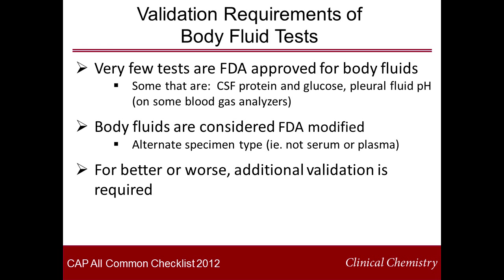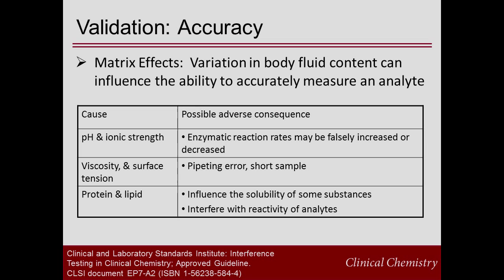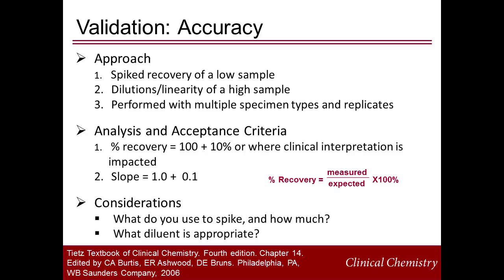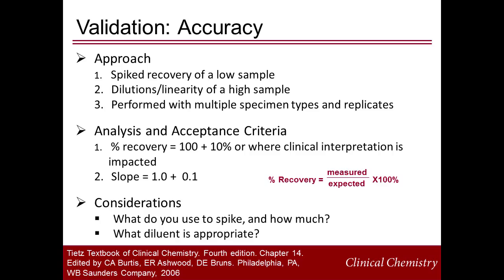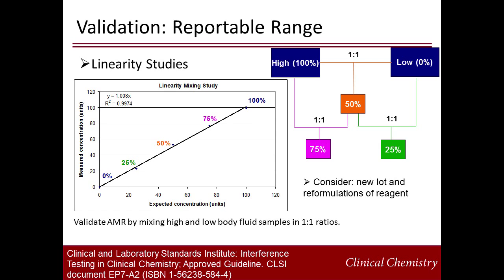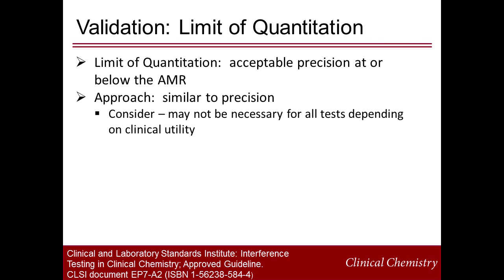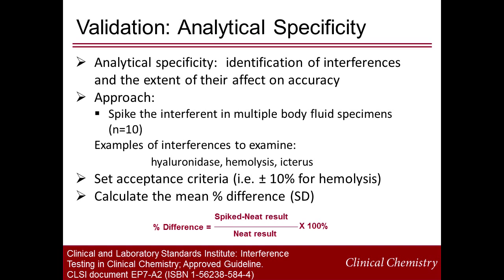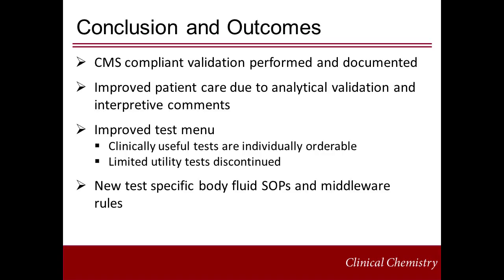Analytical Validation of Body Fluid Testing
Presenter: Darci R. Block